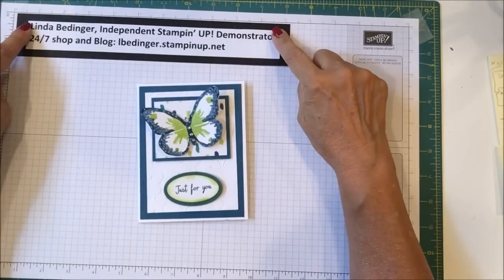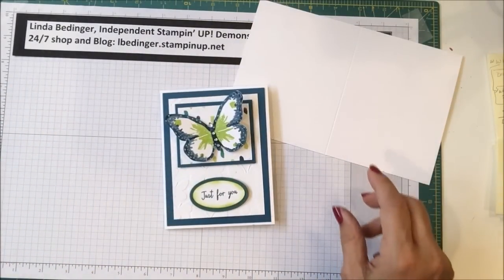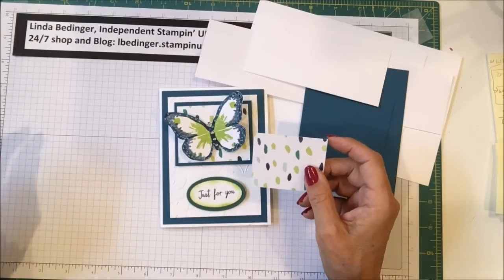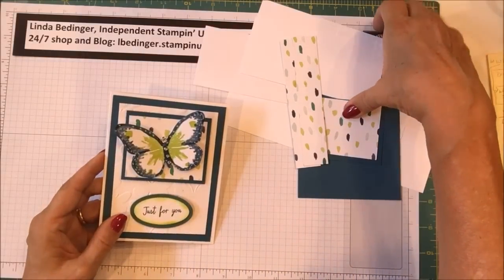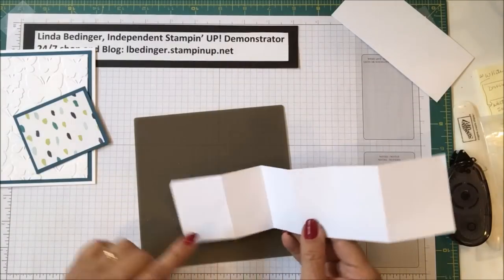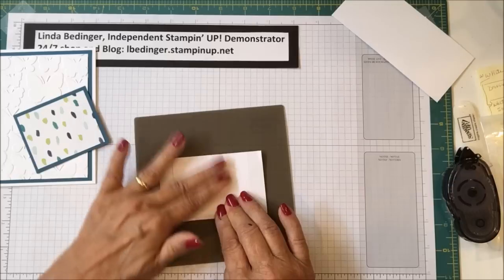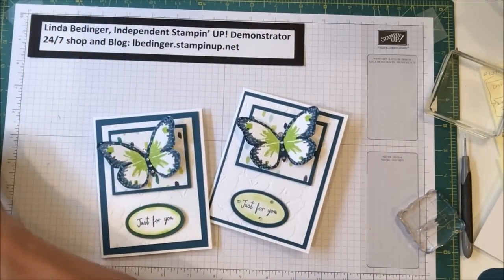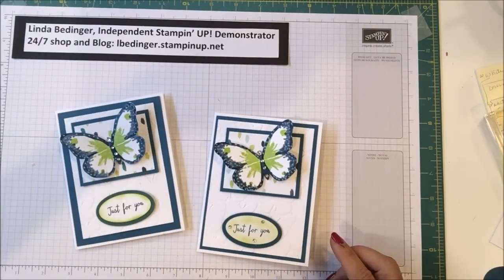Butterfly Pop Up Card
Description

Make a purchase this month (August, 2017) of $25 or more & use the Host Code, see above, when your order is less than $150, (Over $150 you get your own Stampin' Rewards and can get free products of your choice) and get a free product or handmade gift from me. Also everyone who orders in August 2017 is entered into a drawing for a Love Today Planner Kit a $37 value in the New Annual Catalog.

Join my team, $99 to join Stampin' UP! for $125 in Stampin' UP! products.
Redeem your Bonus Days Coupons earned in July. Spend anytime in August.

Products & Measurements for today’s Wild Color Wash Birthday Card
Cardstock:
- Whisper White card base 8 1/2" X 5 1/2", scored and folded at 4 1/4", 1 panel 3 3/4" by 5" for Embossing, light cardstock 2 1/2" by 10" for butterfly string on the inside, plus scrap for front cover butterfly and sentiment
- 1 Piece of Dapper Denham 5 1/4" by 4" for front panel and 1 piece 3" by 2 1/2"
- Designer Series Paper (DSP) 2 pieces 1" by 5 1/4" and one piece 2 3/4" by 2 1/4" for layering
Stamp Set: Water Color Wings #139424
Ink: Dapper Denham, Lemon Lime Twist
Other: Embossing Folder Fluttering#139304, Bold Butterflies Framelits #138135